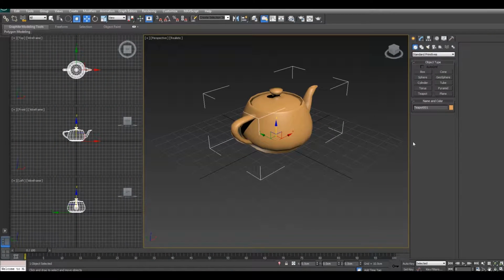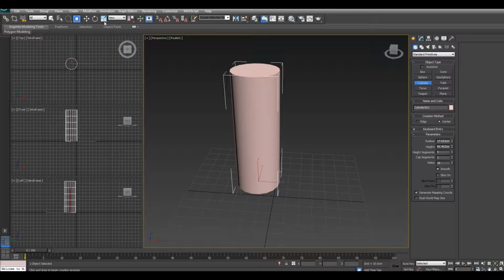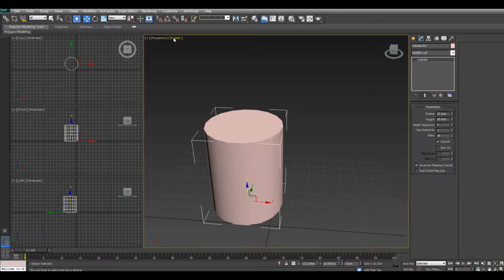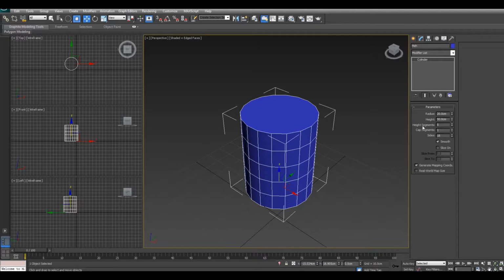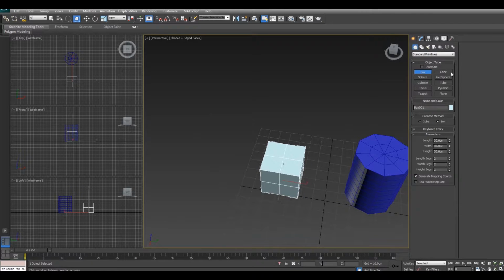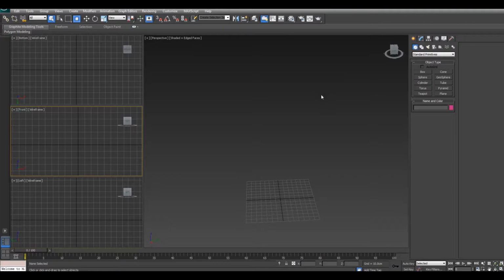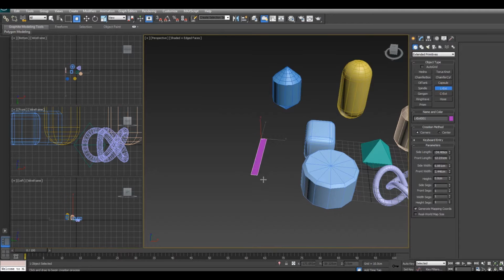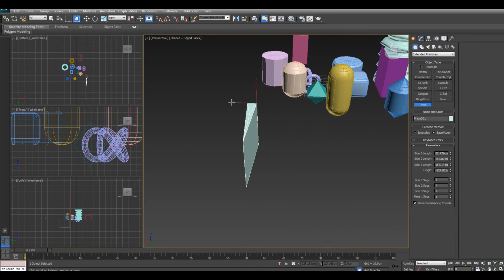Autodesk 3DS Max (2015) Tutorials - Episode 2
The second in a short Youtube Tutorial Series as a beginners guide to using Autodesk 3DS Max.
The version of the software I used in these videos was a 2015 version.
I did this as part of one of my college projects a few years ago and decided to publish them online to archive them.